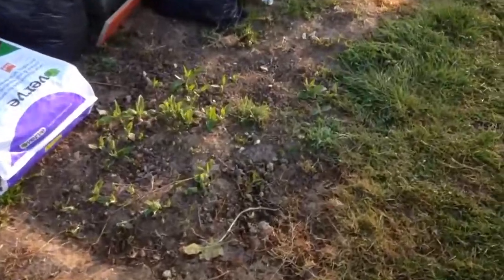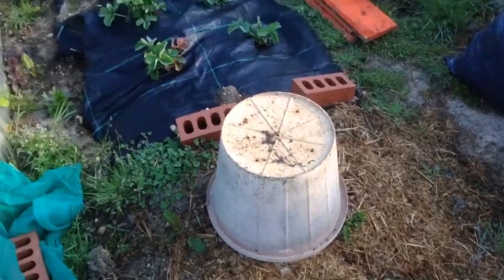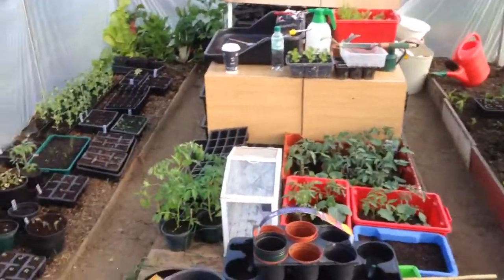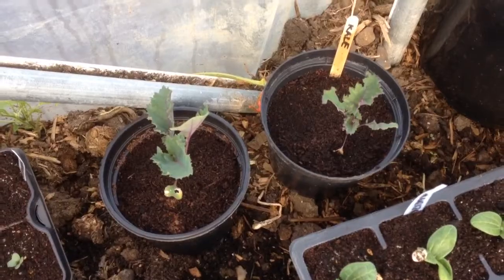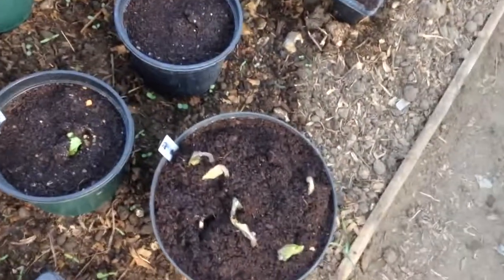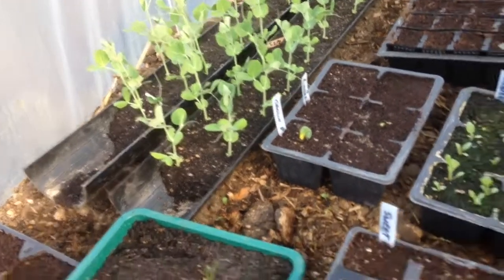The weekly update: Mark's Sussex Allotment Ep 21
Just a weekly update of the plot.